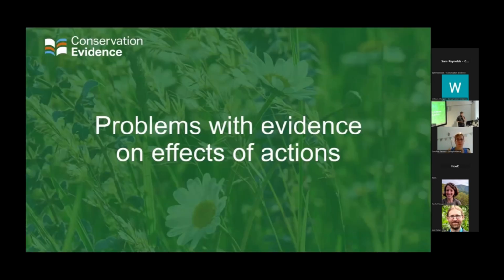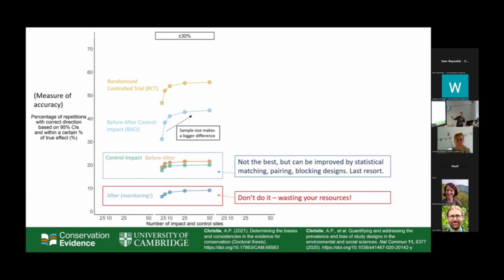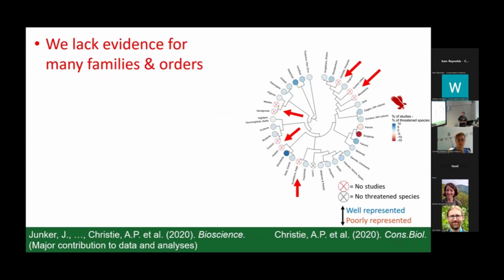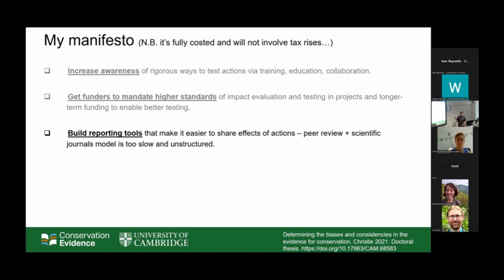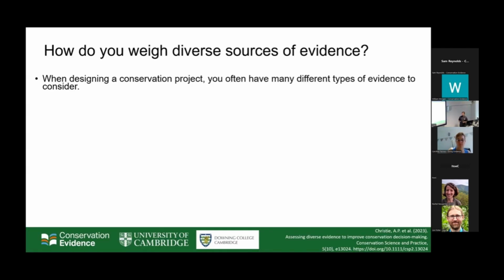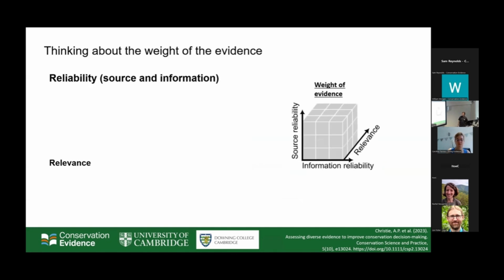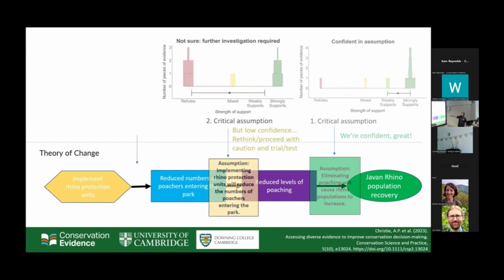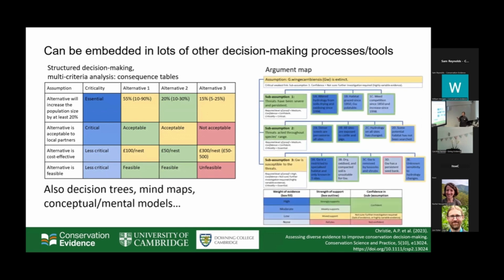6 Alec Christie Making decisions from evidence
Making decisions from evidence
Alec Christie, Cambridge University and Imperial College

Talk delivered as part of the ‘Delivering the effectiveness revolution in conservation: lessons from organisations, policy makers and funders’ workshop on Tuesday 25th June 2024 Delivered by Conservation Evidence, U.S. Fish & Wildlife Service, TRAFFIC and Cambridge Conservation Initiative.